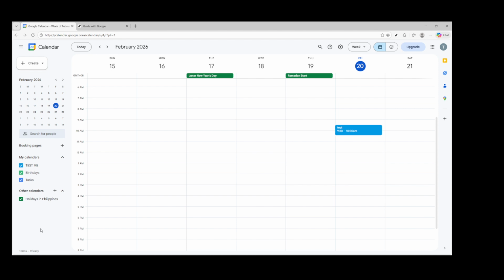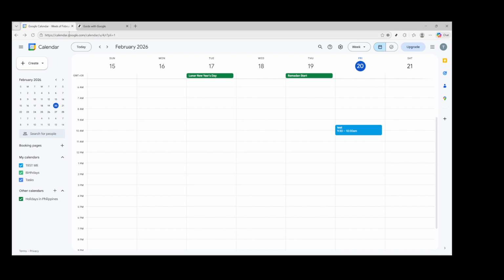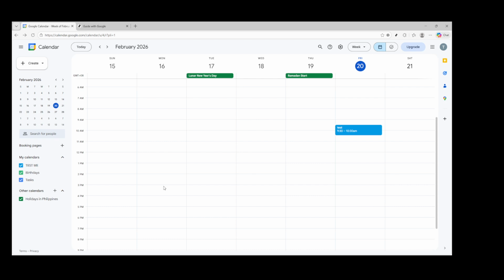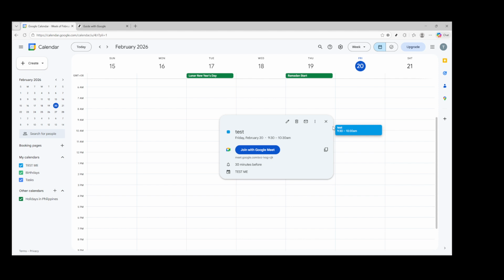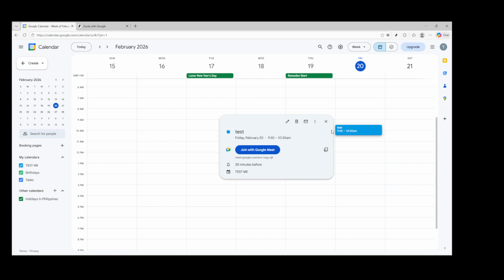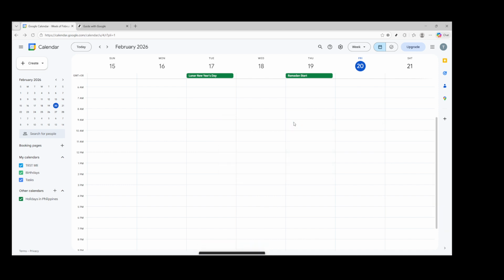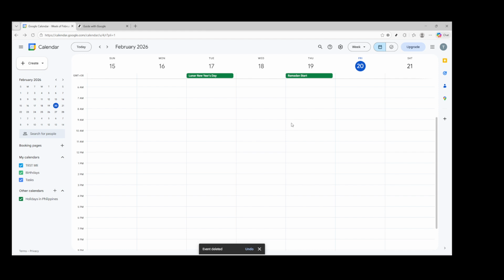How To Cancel Meeting in Google Meet Delete Meeting - Google Meet Tutorial